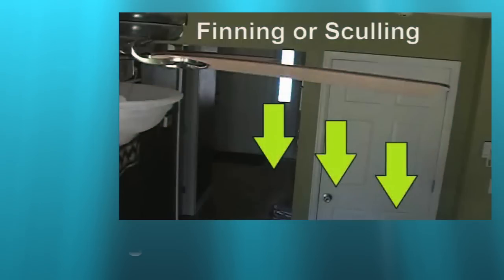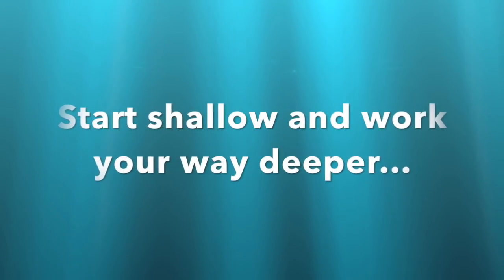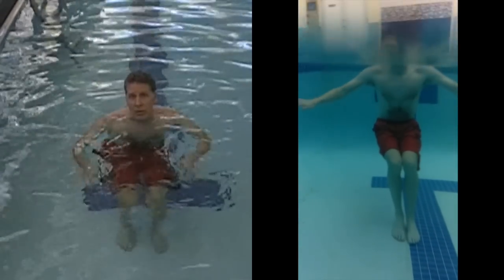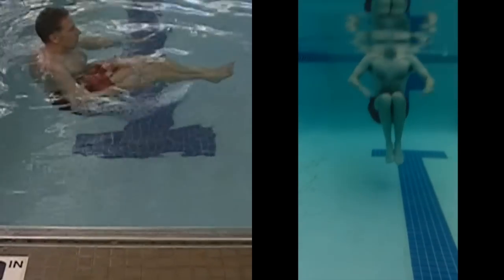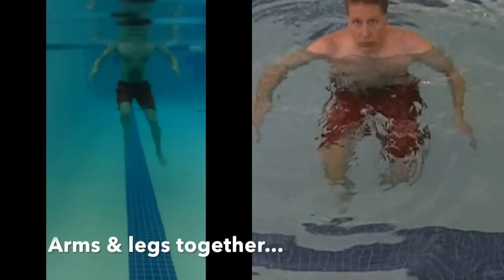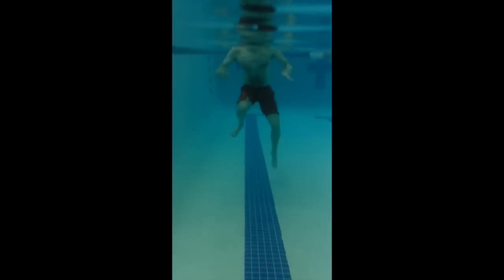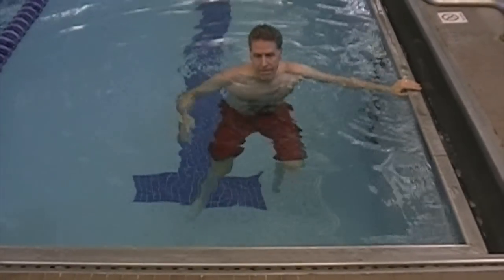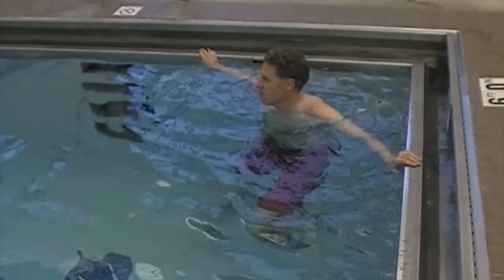Treading Water Drills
While my previous treading water video focused on technique this video provides drills that beginners can use to work their way up to independent treading.